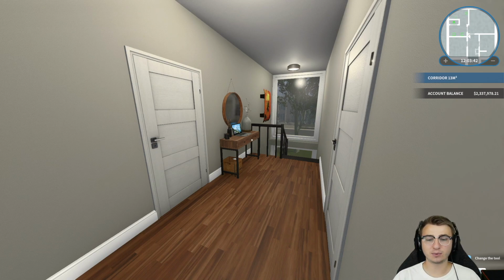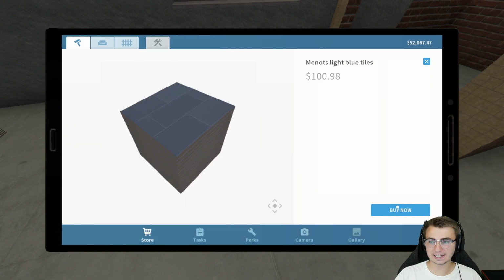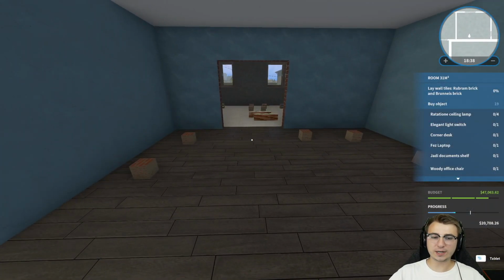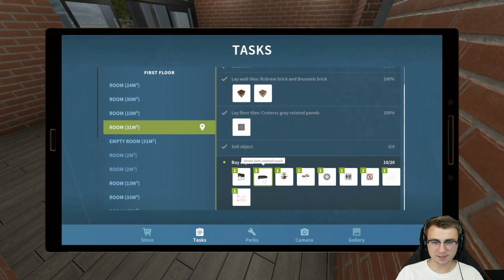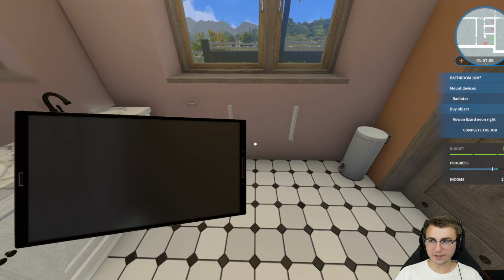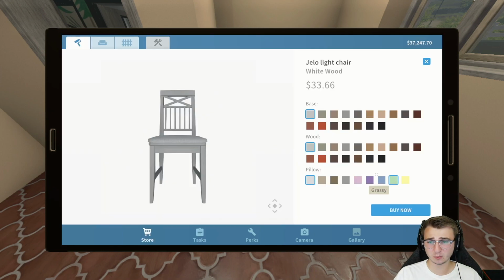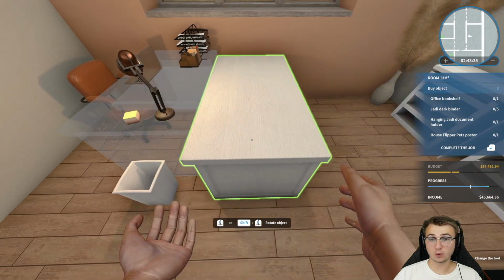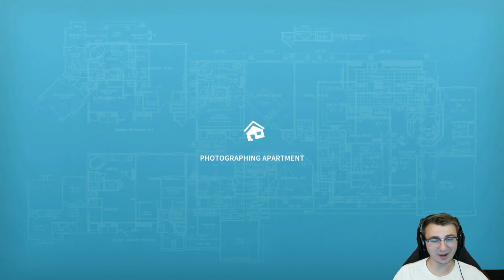House Flipper: Pets - Ep. 11 - Pets Haven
House Flipper continues to impress flippers around the world with even more additions to the base game. The latest DLC present in this video is the Pets DLC and it adds more than just new houses. There's a brand new area set in the countryside, new mechanics, loads of new items, and pets of course! Join me as we continue our flipping adventure with the addition of the Pets DLC.